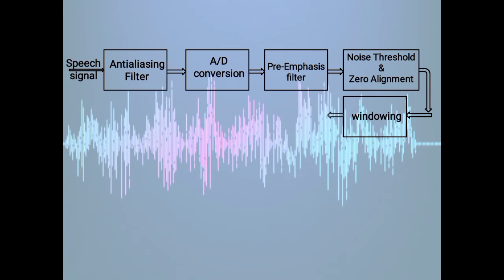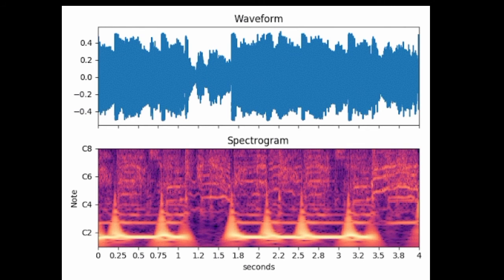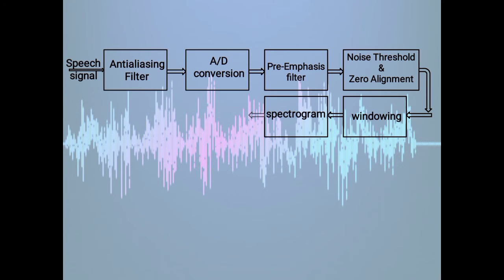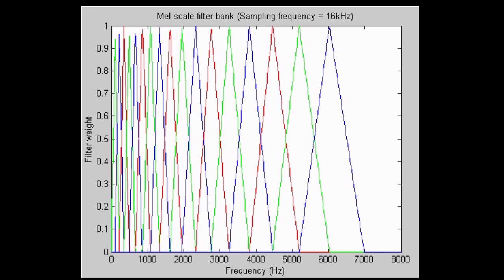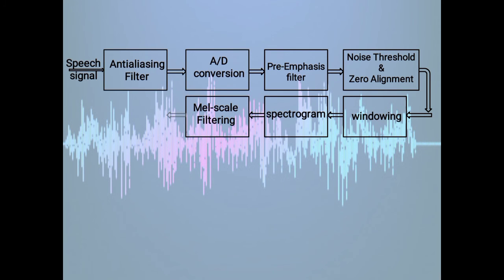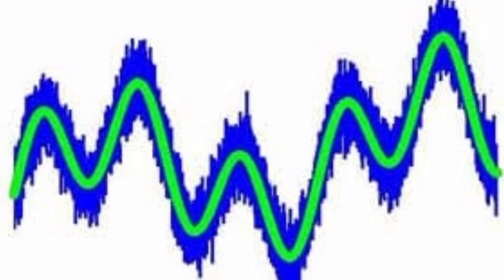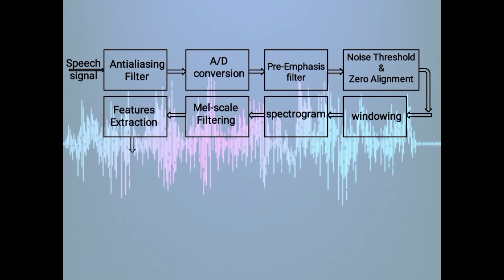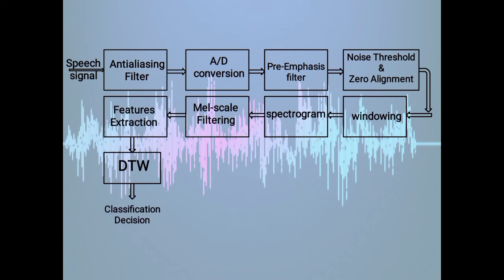Speech Processing system basic block diagram